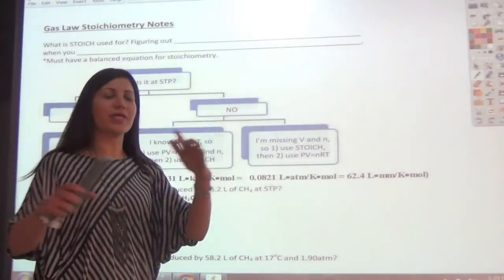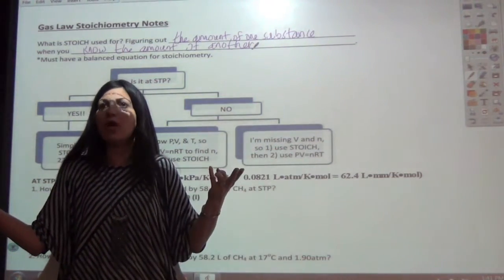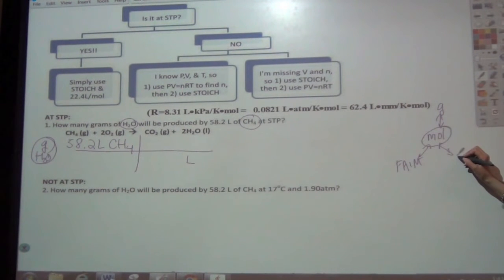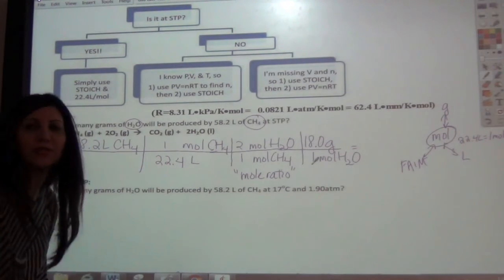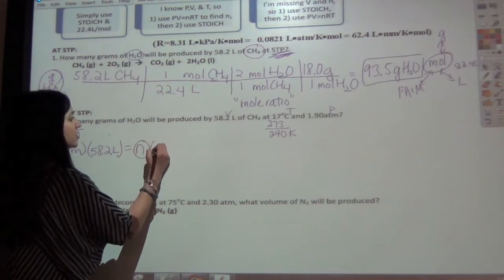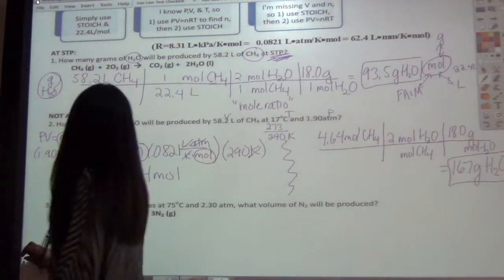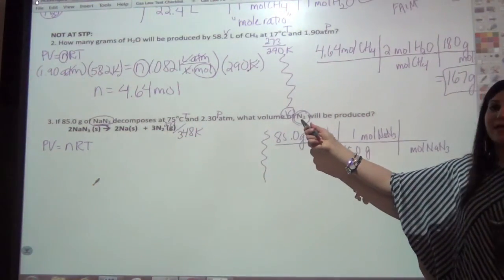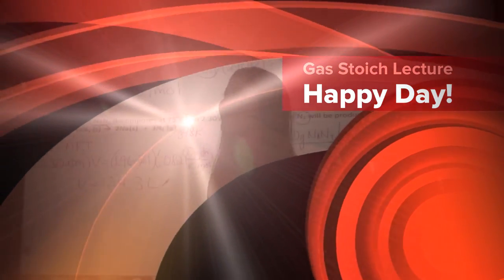Mrs. Ismail's Gas Stoich Lecture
Class lecture video featuring Gas Law Stoichiometry calculations.

2:49 Using Stoichiometry when the conditions are at STP
6:30 Using PV=nRT & Stoichiometry (PV & T are known)
10:06 Using Stoichiometry & PV=nRT (P, T, & grams are known)
AP/Honors Chemistry